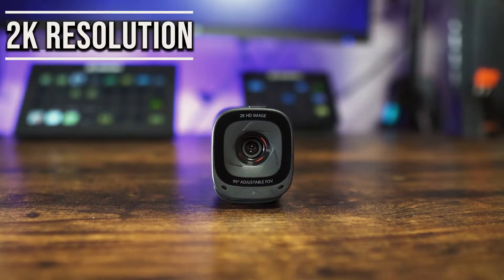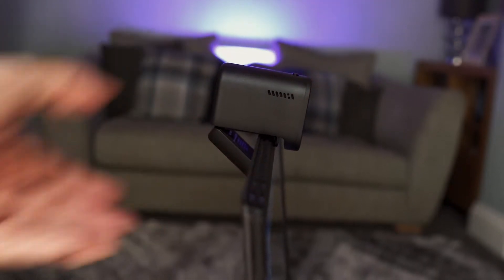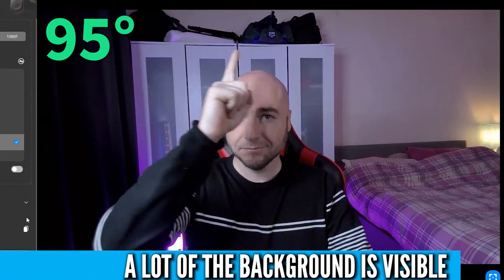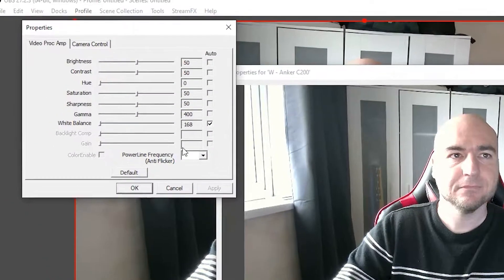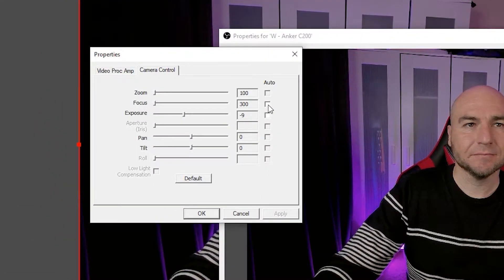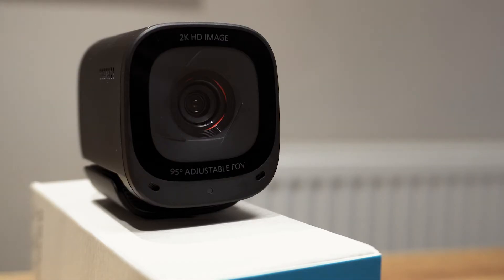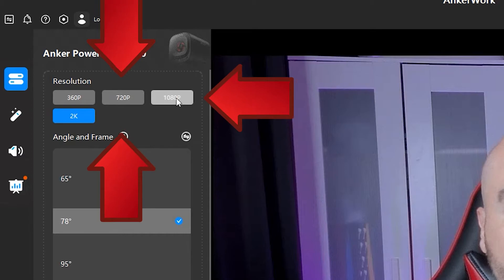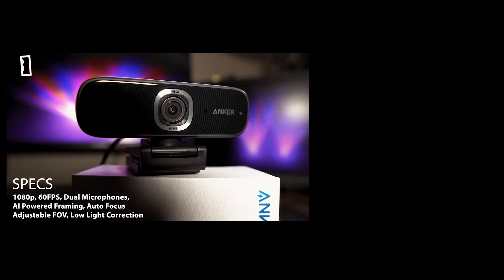Budget may be the way to go! | Anker Powerconf C200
(Amazon commissions paid)

With so many budget webcams on the market, could the Anker Powerconf C200 be the best choice?

Capable of 2K resolution and 30 frames per second the Anker Powerconf C200 has even been mentioned on Forbes as "is a great performer", so we show you how it actually performs in different lighting scenarios so you get an idea of exactly what it is you're considering buying.

00:00 - Anker Powerconf C200 Design
00:48 - C200 Image and Audio Tests
03:29 - What can you do in Ankerwork Software?